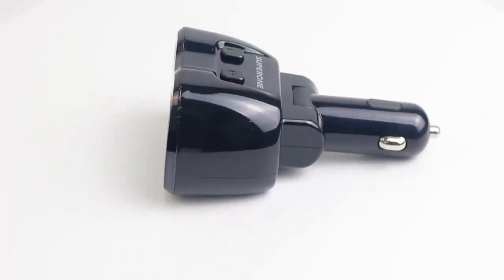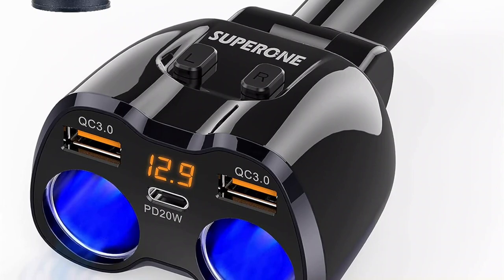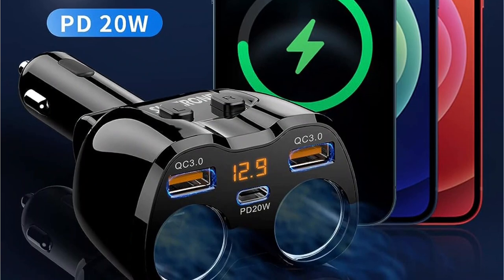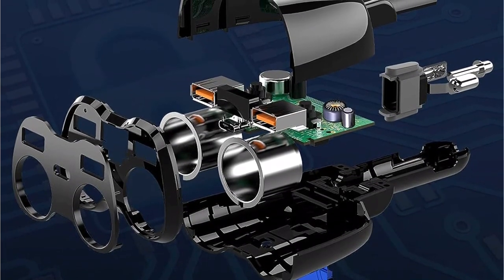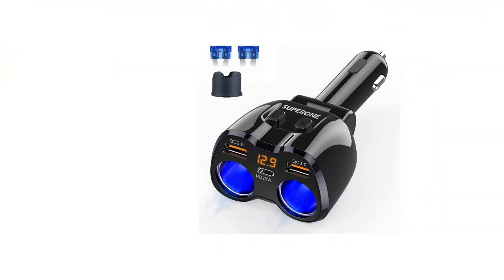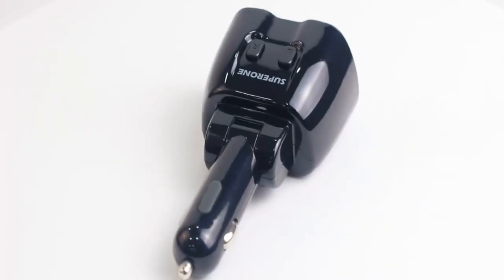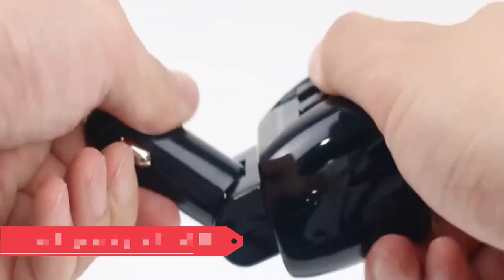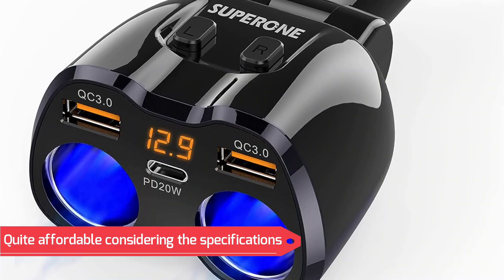Supercharge Your Drive: SUPERONE Cigarette Lighter Splitter Review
SUPERONE Cigarette Lighter Splitter 2024 we listed in this video:

⬇⬇Check Today's Price⬇⬇
SUPERONE Cigarette Lighter Splitter

SUPERONE is also offering a highly powerful option that can be a perfect fit for a lot of buyers. You will find all important ports on this splitter that you will need on a daily basis.The SUPERONE Cigarette Lighter Splitter is also one of the highly powerful options that we have selected for this list of the best cigarette lighter splitter. This unit offers a power output capacity of 180 Watts which is more than enough for all of your connectivity needs. As for the ports, it has dual cigarette lighter ports just like most other options on this list.
And on top of that, it has dual standard USB ports with quick charge 3.0 support to allow fast charging of 2 devices simultaneously.Not only that, but this Lighter Splitter will also offer a USB Type-C port with PD output and 20 Watts output rating so that you can easily charge a larger unit such as your laptop with ease. For safety reasons, there is an LED voltage display light on the SUPERONE Cigarette Lighter Splitter that monitors the voltage level of the car battery. It is backed by 1½ years of warranty which is not too bad for this price.